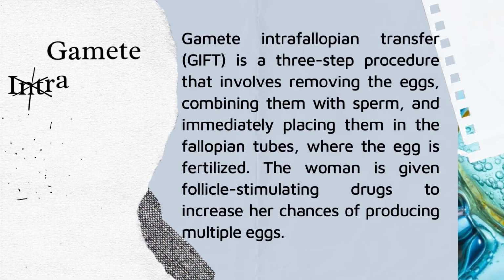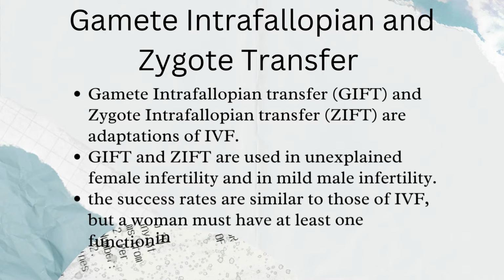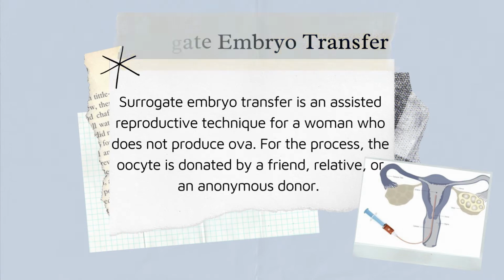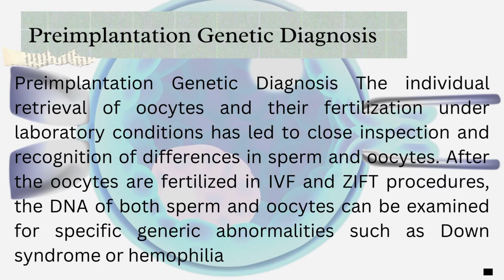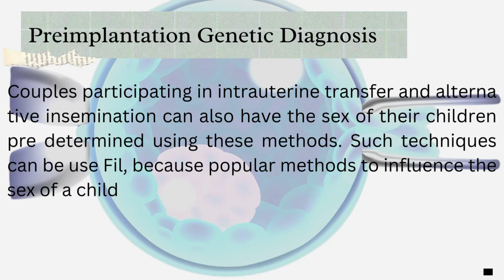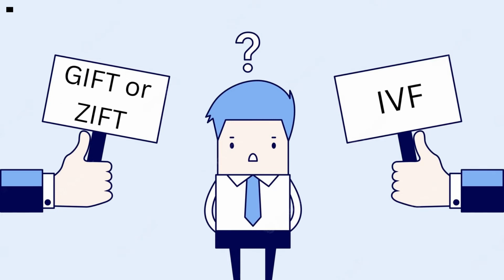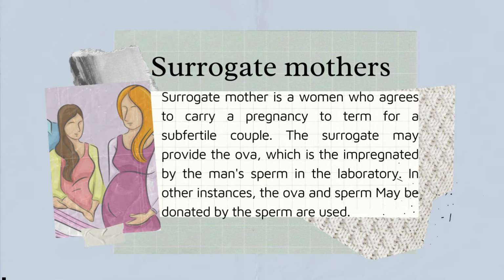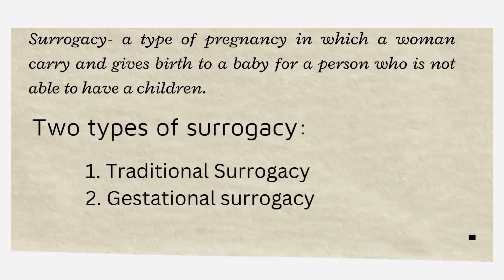The Nursing Role in preparing Families for childbearing and childrearing